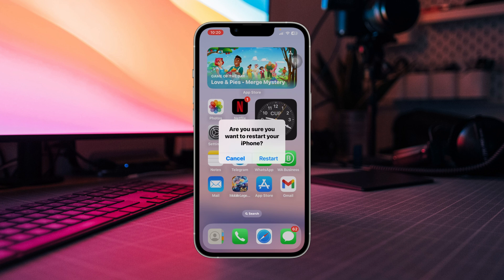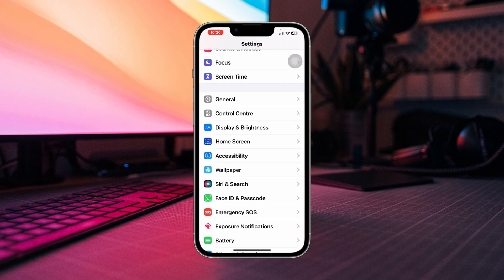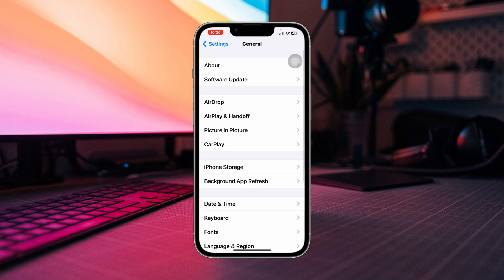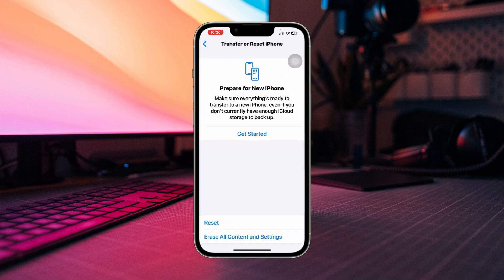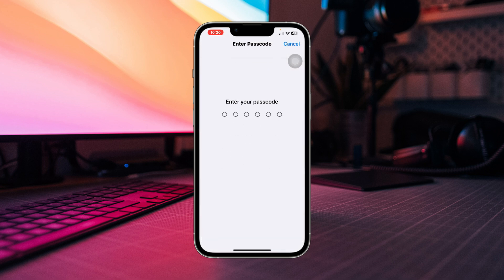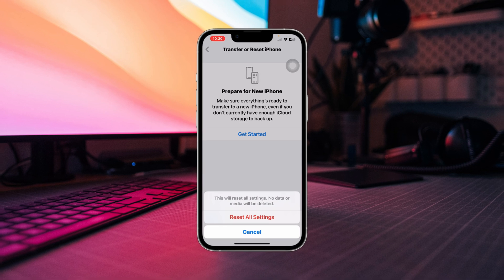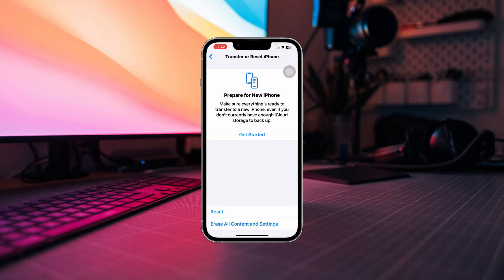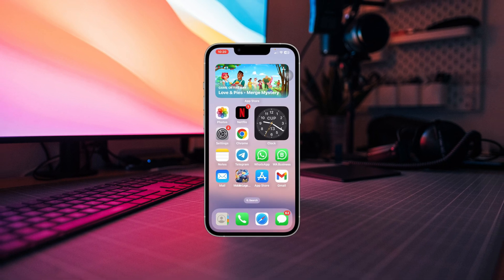Fix iPhone Screen Recording No Audio | Solve iPhone Screen Record No Sound Issue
Are you getting no audio screen recording on your iPhone? Watch this video to fix the iPhone screen recording audio not working on iOS 16.
Recently many iPhone users have been saying that they have no sound screen recording problem on iphone with iOS 16.
Because after analyzing the issue, here I will show you how to fix screen recording audio not working on iPhone.

00:01- Video intro
00:20- Solution 1: Check the recording settings
00:46- Solution 2: Restart your iPhone
00:56- Solution 3: Reset all setting
01:27- Solution ending